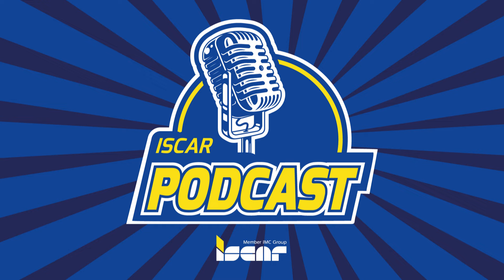ISCAR PODCAST - The Right Angle